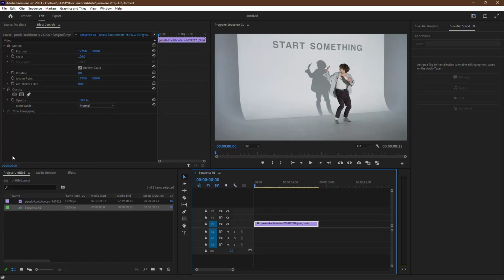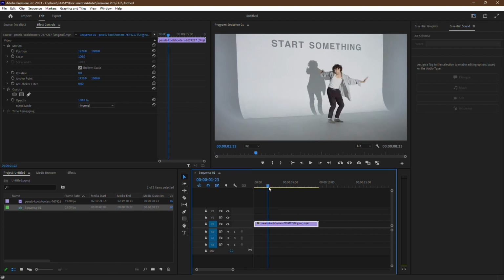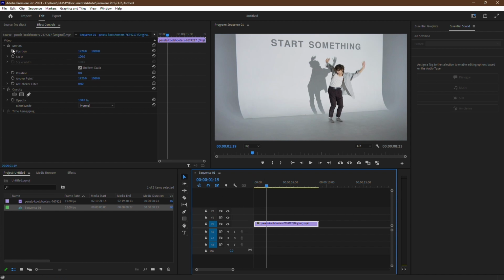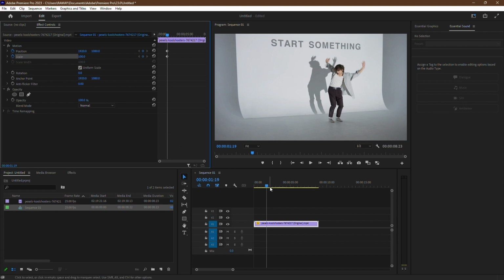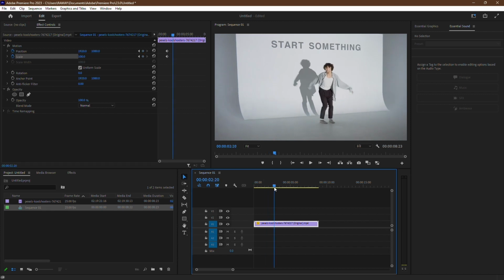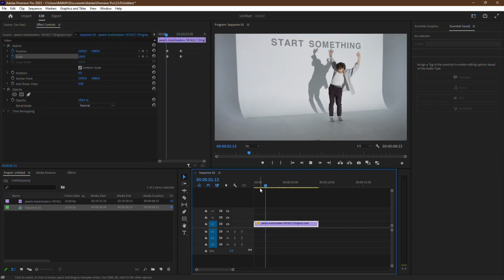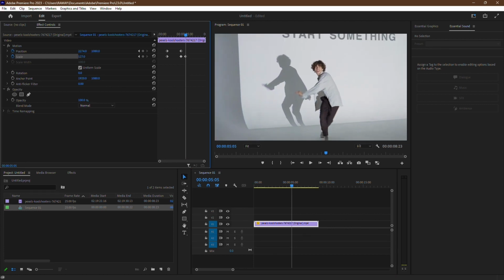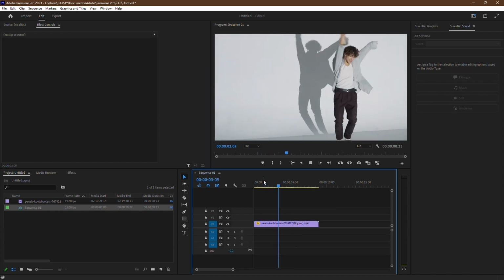How to Add Keyframes in Premiere Pro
In this short tutorial I show you how to keyframe in Premiere Pro.